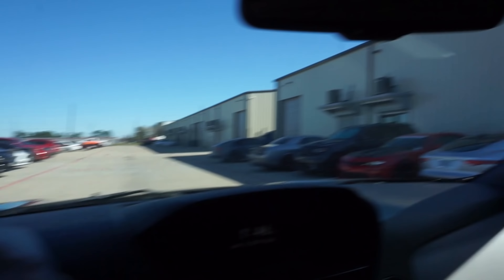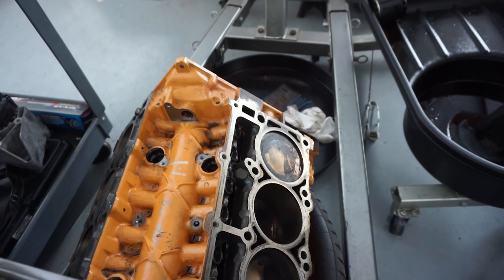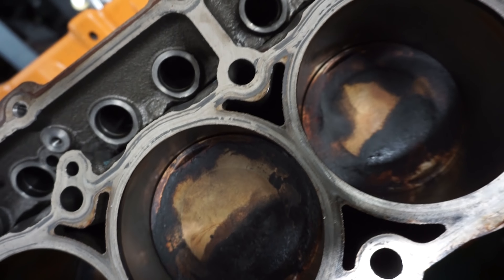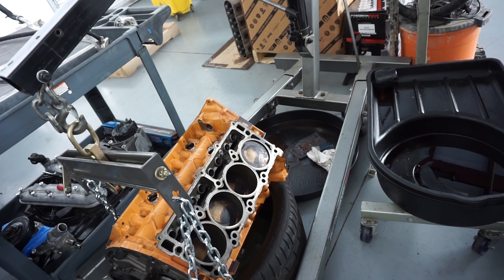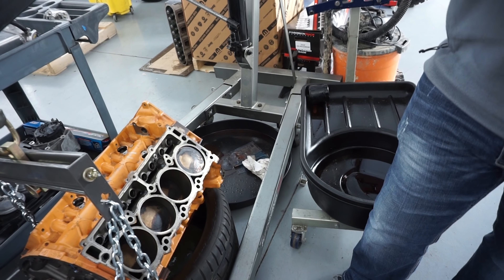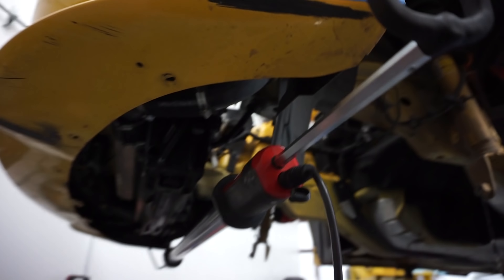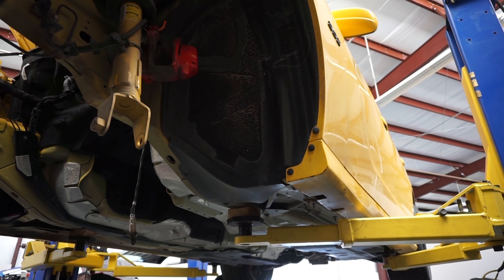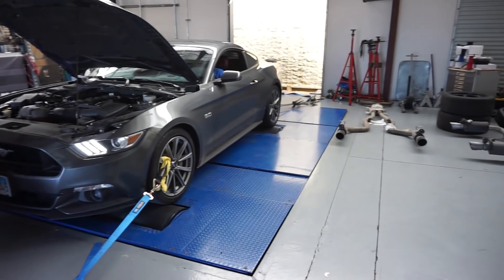Making this small change before the motor goes in (More power!!!) We are at the final stretch!